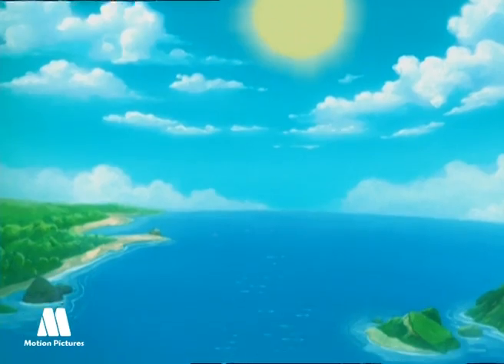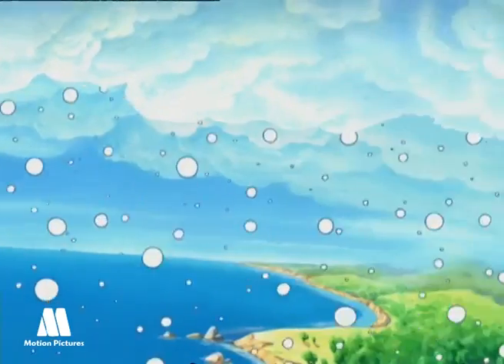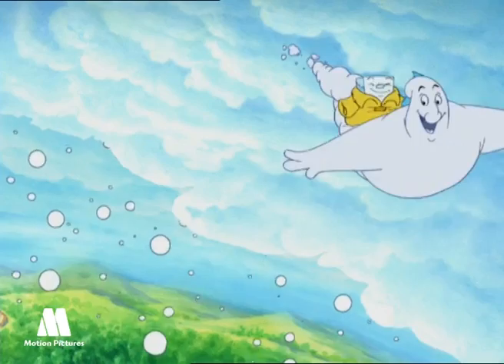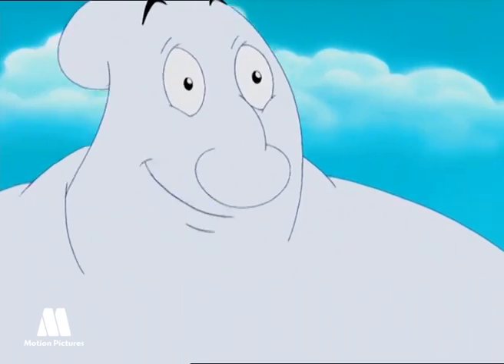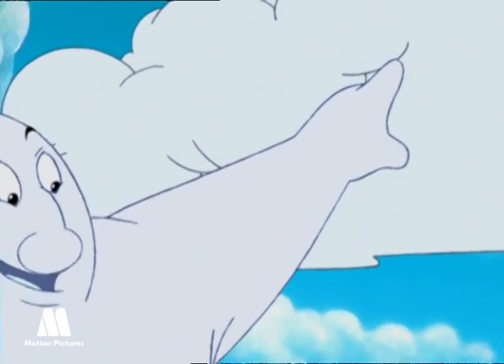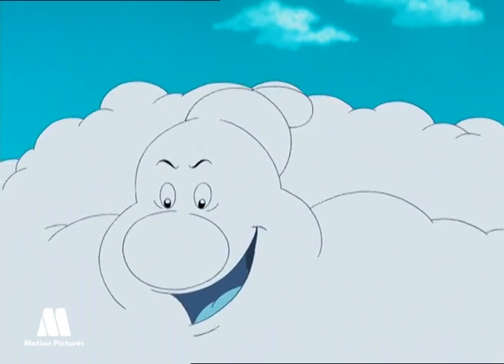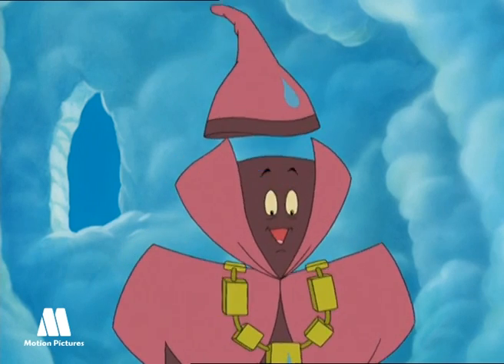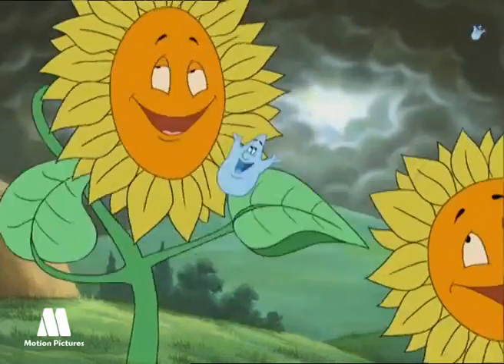How are clouds form, types of clouds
Nature educational video for kids, learning with children's cartoon. Educational resources about water. Funny and educative. Animated videos to learn with kids
Raindrop is a cartoon serie for kids about water, planet and environment. Educational an funny cartoons.

Raindrop is a drop of water. You can find it in the forest, in the river, in the sea and even in your house. Surrounded by his friends, Nimbus, a cloud, and Frosty, an ice cube, he will live many adventures defeating Flu, the evil bactery, in his intent to destroy the environment. These cartoon adventures teach children to respect nature, the environment, and especially to assess the importance to life on the planet is the care and use of water.